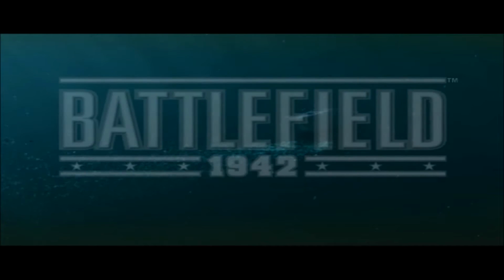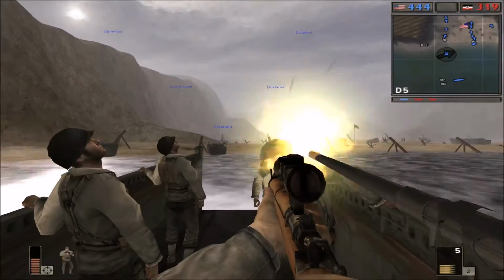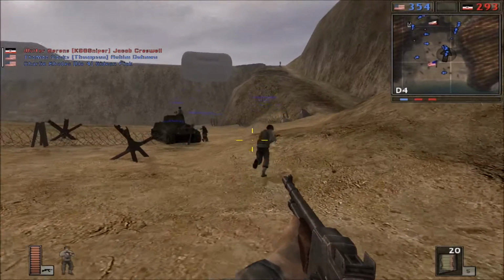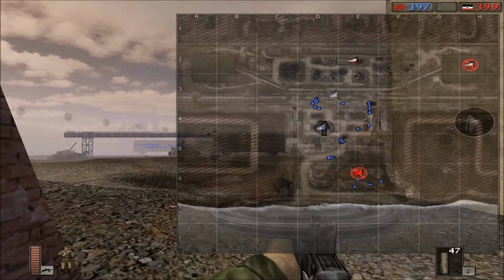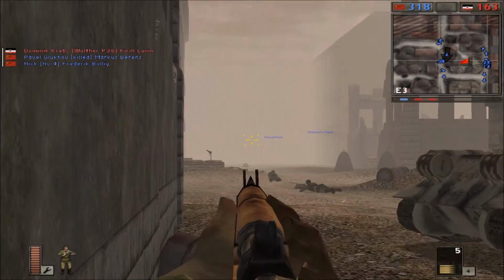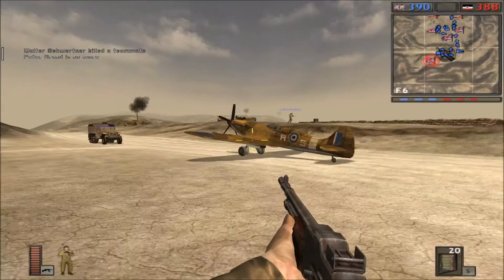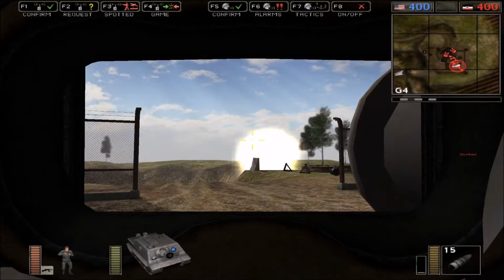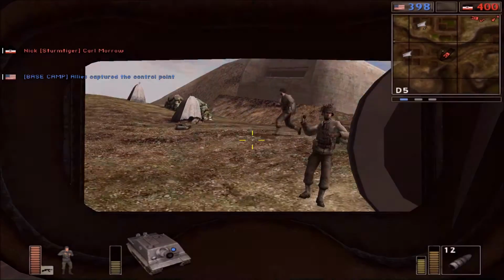Battlefield 1942 | Retro Review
This is the first in a series of videos that will analyze the origins of the Battlefield franchise. This video takes an in-depth look at Battlefield 1942